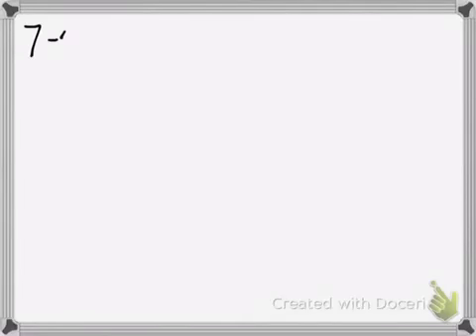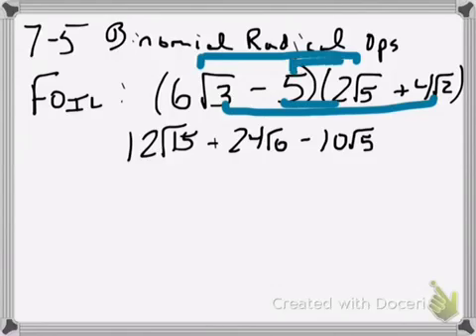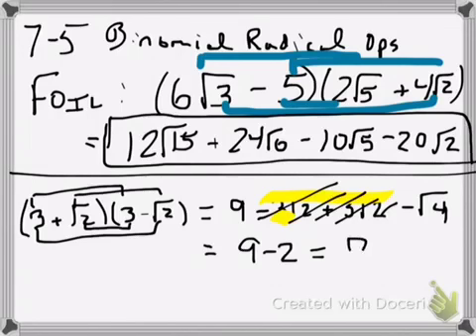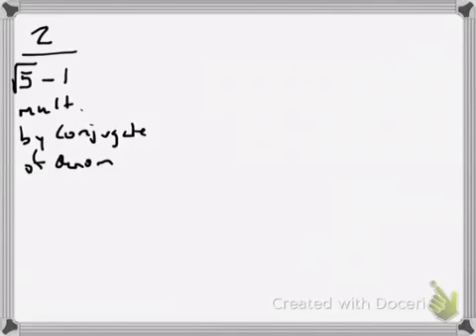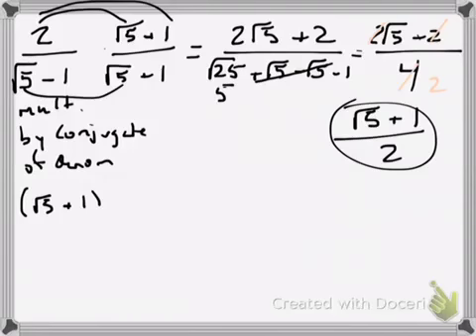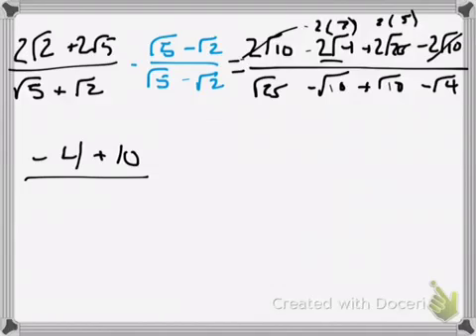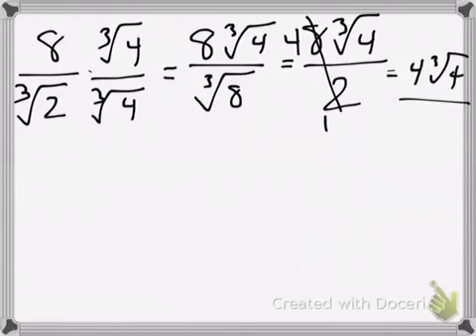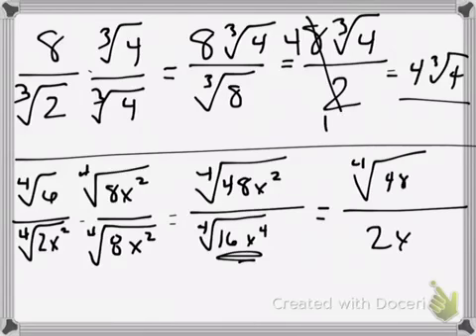7-5 Part II Binomial Radical Ops